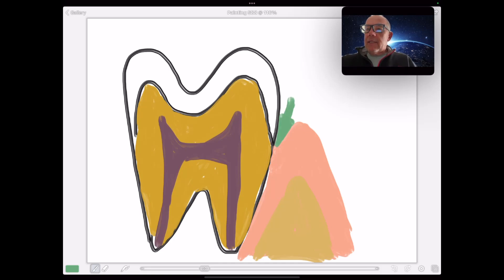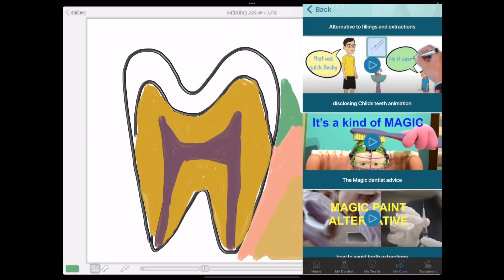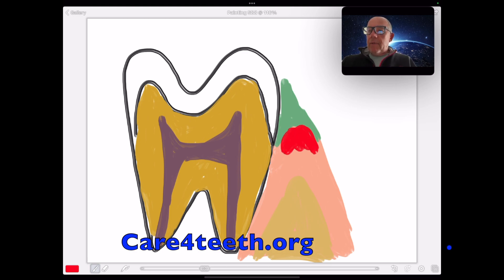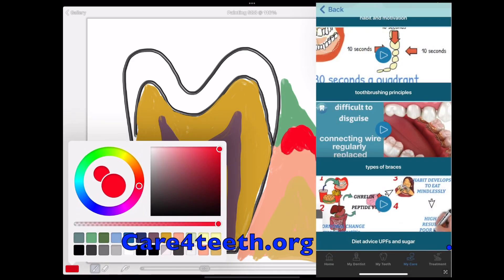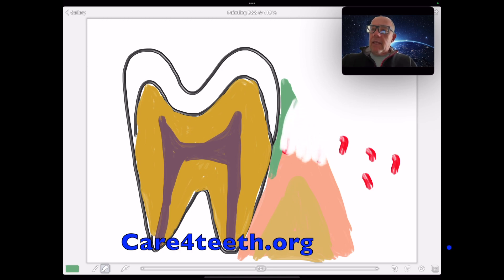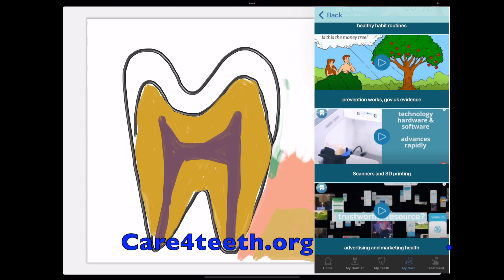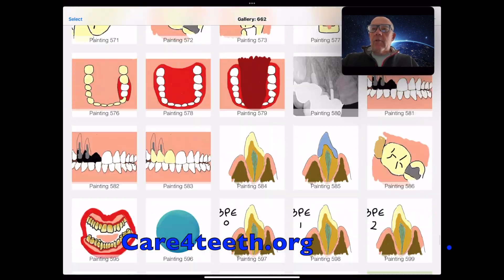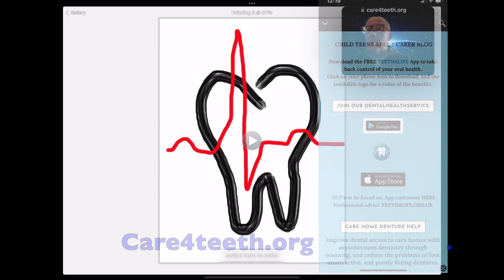"Gingivitis vs. Periodontitis: Understanding and Tackling Gum Disease" @teeth4life shorts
### The Power of Animations and Videos in Promoting Oral Health and Enhancing General Well-being,
ASM- as described by chat GPT. Any spelling errors are mine.😁

In the digital age, where information is just a click away, leveraging multimedia such as animations and videos presents a revolutionary approach to public health education, particularly in promoting oral health. This innovative strategy goes beyond traditional pamphlets and doctor's advice, making learning about mouth health engaging, accessible, and understandable for all age groups. As the global community becomes increasingly aware of the intrinsic link between oral health and general wellness, animations and videos stand out as potent tools for empowering individuals with the knowledge and practices needed for maintaining a healthy mouth, which, in turn, has a profound impact on their overall health.

Engaging and Accessible Learning
Animations and videos have the unique ability to break down complex medical concepts into simple, easy-to-understand visuals. This visual storytelling not only captivates the viewer but also enhances comprehension by illustrating how daily habits affect oral health and, consequently, general health. From showing the progression of gingivitis to periodontitis in a visually engaging manner to demonstrating the correct way to floss, these tools transform mundane or challenging topics into exciting learning opportunities.

_ ASM- Look in the APP for interdental cleaning with brushes rather than floss.
Wide Reach and Versatility
With the ubiquity of smartphones and internet access, educational animations and videos about oral health can reach a broad audience across different demographics and geographic locations. They are particularly effective on platforms like YouTube, social media, and even health organizations' websites, ensuring that valuable health education resources are just a few taps away for anyone with an internet connection. Moreover, these resources can be easily translated or subtitled, breaking down language barriers and making oral health education truly global.

ASM- they can be improved with feedback from the general public as well as the profession. They are to engage the public in a basic manner that benefits them, not an academic brag.

Encouraging Preventive Care
Preventive care is a cornerstone of maintaining not just oral health but overall well-being. Animations and videos that focus on preventive measures, such as proper brushing and flossing techniques, the importance of regular dental check-ups, and the impact of diet on oral health, empower viewers to take control of their health. By visualizing the consequences of neglect and the benefits of care, these tools motivate viewers toward healthier lifestyles.

ASM- we need to market health, not promote unsuitable health products or procedures.

Personal and Community Health Impact
Oral health issues such as gum disease have been linked to various systemic diseases, including heart disease, diabetes, and respiratory infections. By improving oral health literacy through engaging animations and videos, the public learns not just to care for their mouths but also to prevent conditions that can affect their whole body. Consequently, this knowledge fosters healthier communities, reduces healthcare costs, and improves quality of life across populations.

ASM- if only the government supported the health of the public, rather than the corporates health shareholders and CEOs.

Conclusion
The use of animations and videos in public health initiatives, especially for oral health education, marks a significant step forward in the way information is delivered and received. These tools do not merely inform; they engage, motivate, and empower individuals to make better health decisions. As technology evolves and our understanding of health deepens, the potential of these multimedia resources to improve public health outcomes becomes increasingly significant. By continuing to invest in and develop these educational tools, healthcare providers and public health officials can ensure that individuals are not just passive recipients of health information but are active participants in their health journey.
In the narrative of global health, animations, and videos are more than just instruments of education; they are catalysts for change, inspiring a healthier, more informed world—one click, one view, one smile at a time.